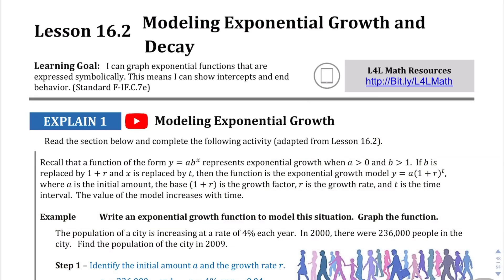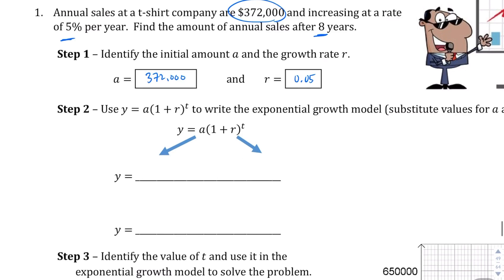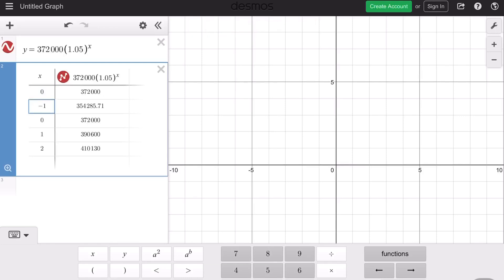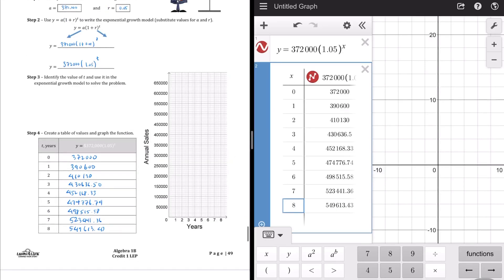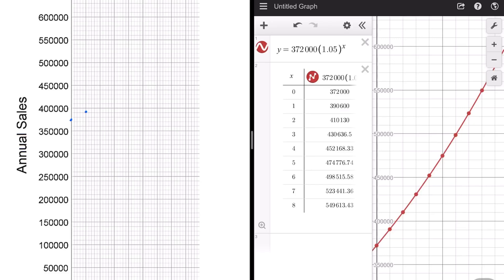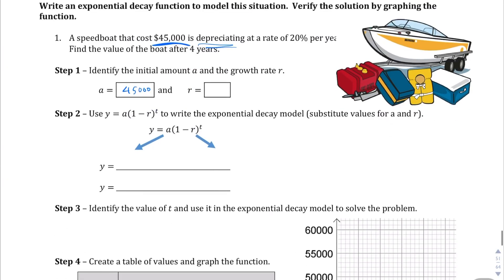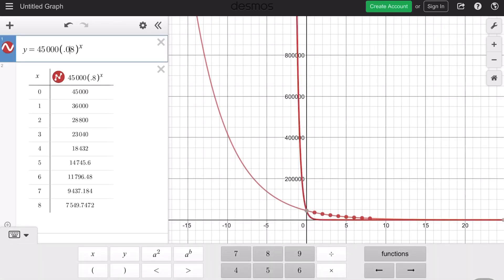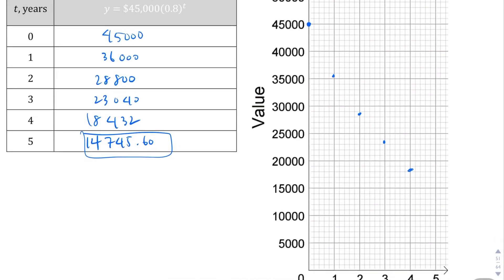Lesson 16.2 Explain 1/Explain 2